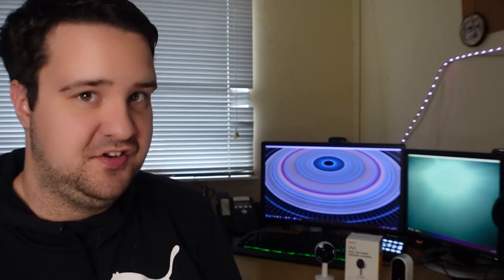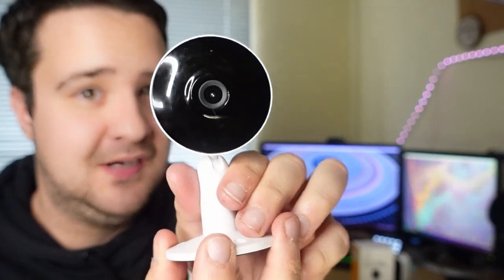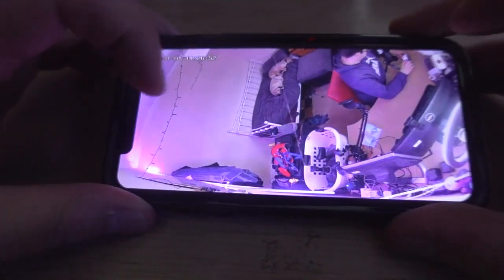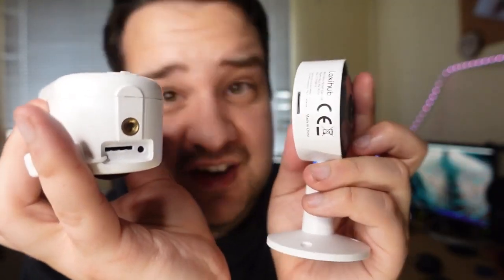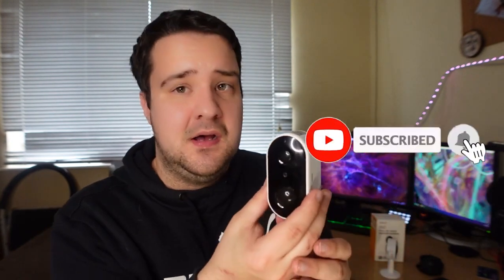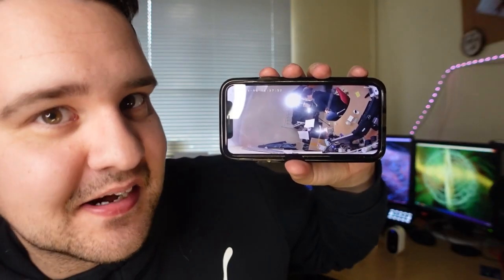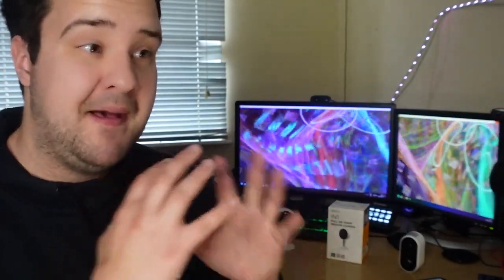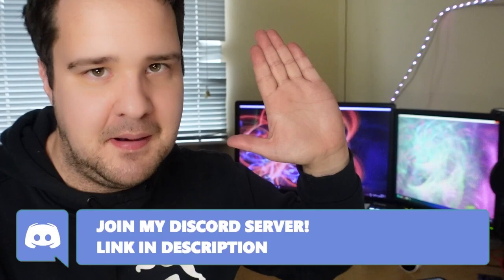Tech Review of Arenti CCTV System!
~= SHOUT OUTS =~
No Shout outs in today's episode! -
Why not comment and you may get shouted out in the next vlog!

~= NSG and Topic Discussion Editing Team =~
GeorgeTV07:   @georgetv2022
Cactus Inc:   @cactusstudios1371

~= TIMESTAMPS =~
00:00 --